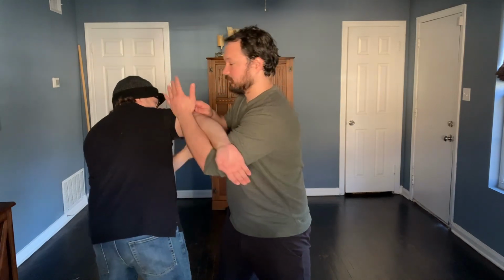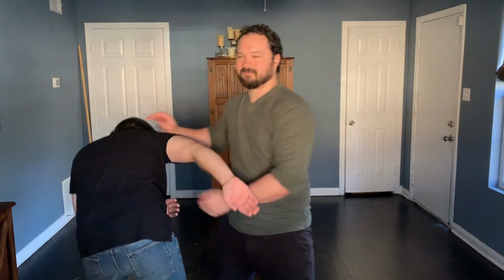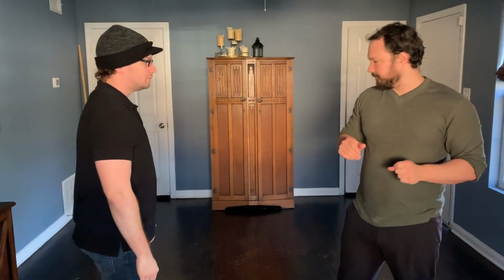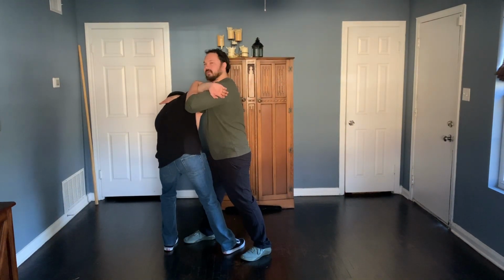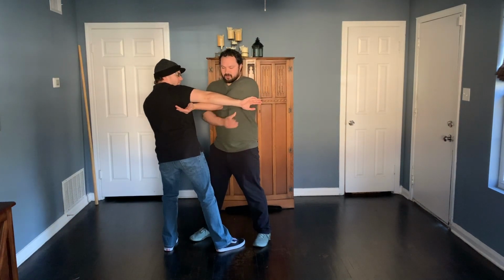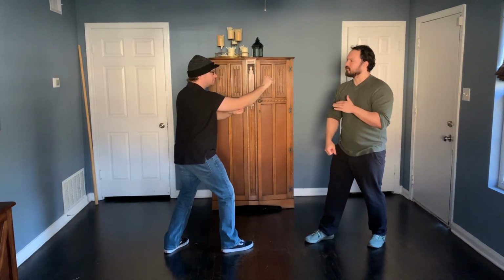崩捶 Part 24: Catching a Cicada Follow-up [Praying Mantis Kung Fu 螳螂拳]